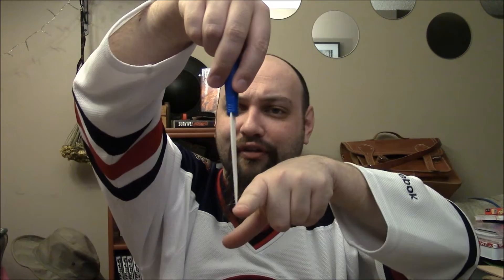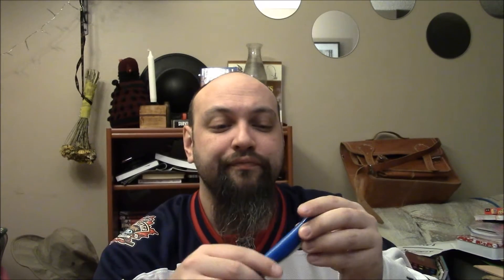Mini Ceramic Blade Folding Knife - oddity!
Something I hope you haven't seen before. A folding ceramic knife!

Specs:
Blade Material: Ceramic (I know!)
Handle Material: ABS plastic
Fold Length: 10cm (4")
Unfold Length: 19cm (7.6")
Blade Length: 9cm (3.6")